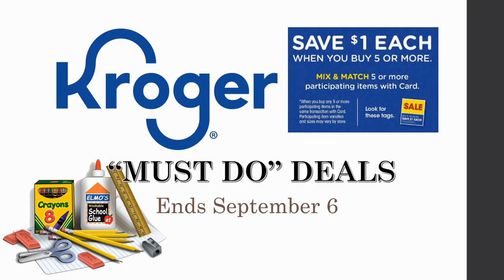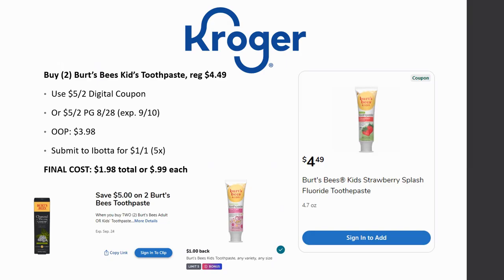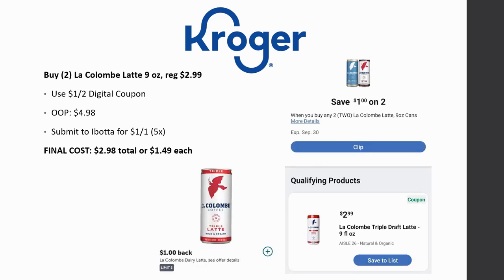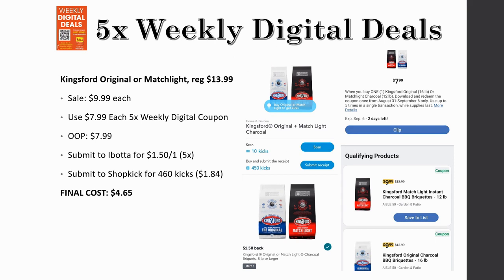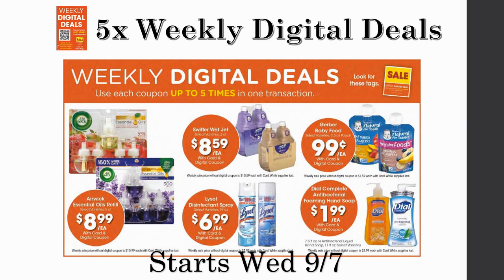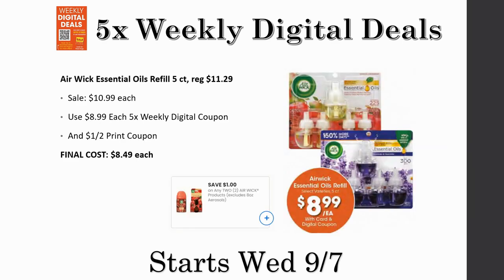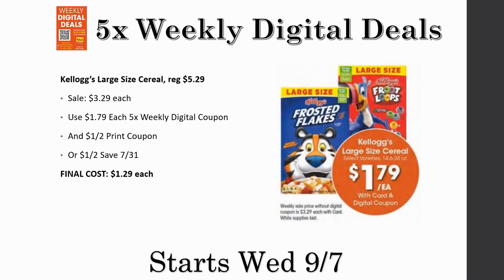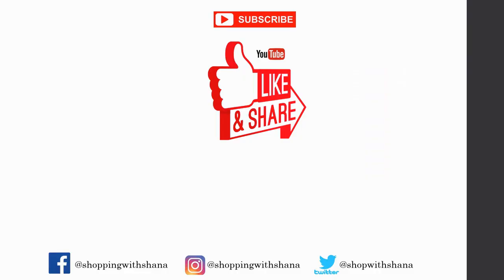*LAST CHANCE* Kroger MUST DO Deals ENDING 9/6 | +BONUS 9/7 5x Weekly Digital Match-ups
Checkout the Kroger *LAST CHANCE* Deals that end September 6, 2022 in our Kroger Couponing this Week! This includes week 3 of the Buy 5 or More Save $1 Each MEGA SALE, Weekly Digital Coupon Sale, & MORE

Parlor: @ShoppingwithShana